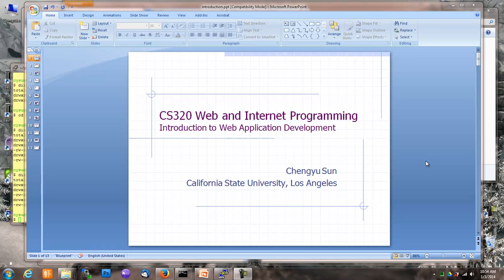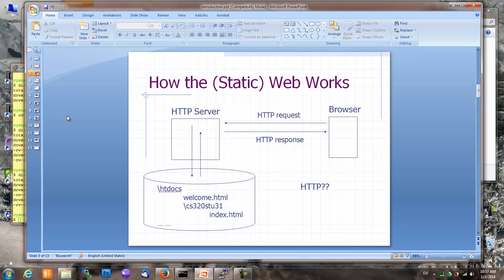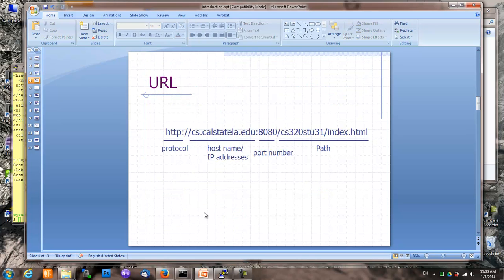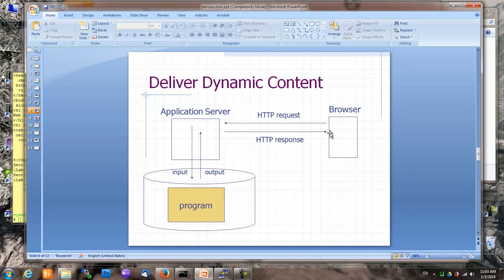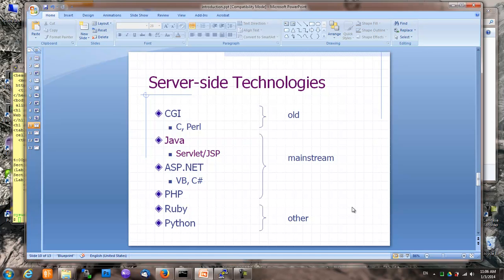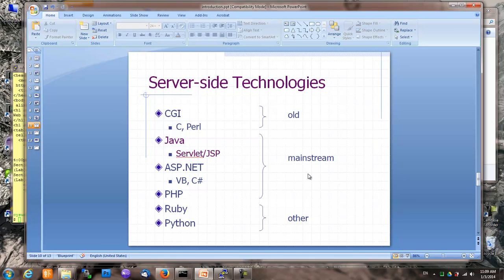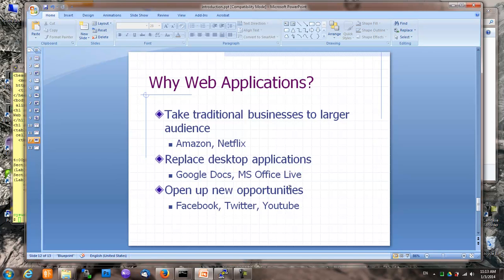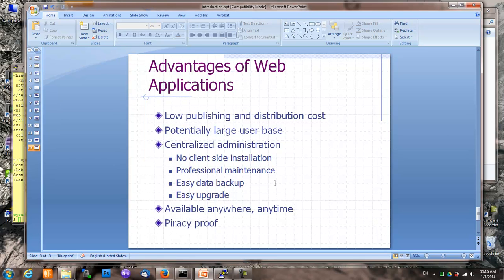Introduction to Web Application Development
From static web content to dynamic web content.